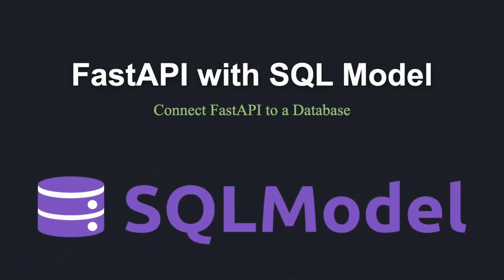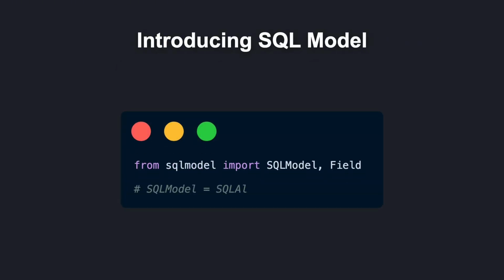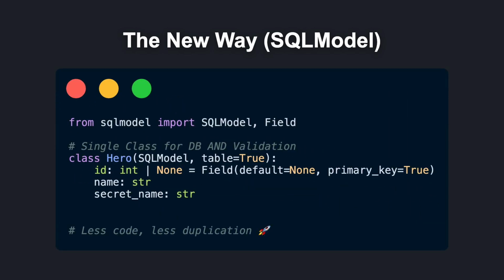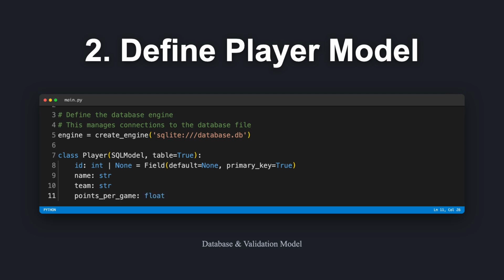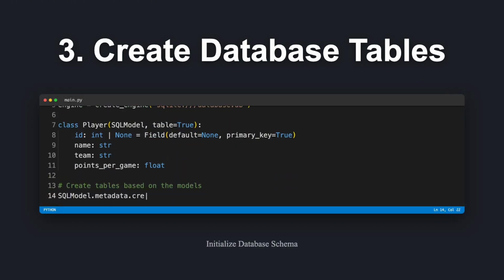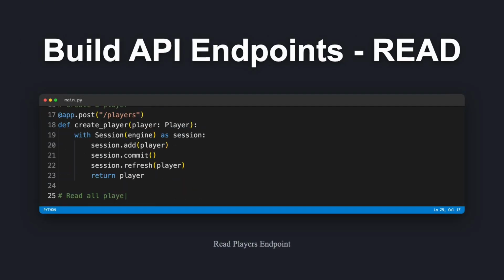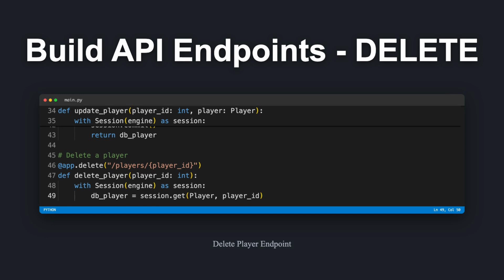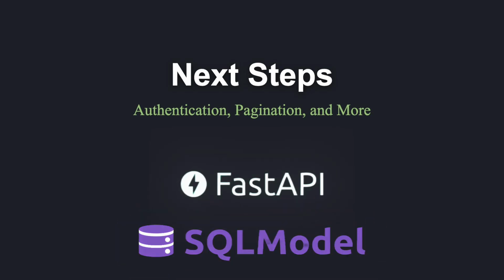FastAPI and SQLModel Explained in 3 Minutes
In this video, we build a full CRUD API with FastAPI and SQLModel, backed by a real database.

This is a continuation of the previous FastAPI video, but instead of using an in-memory list, we connect the API to a proper database and implement create, read, update, and delete operations.

You’ll see how SQLModel works with FastAPI, how database sessions are handled, and how validation and persistence can be done using a single model definition.

This tutorial focuses on clarity and fundamentals, without hiding what’s happening under the hood.
The same structure shown here works for SQLite, Postgres, or MySQL.